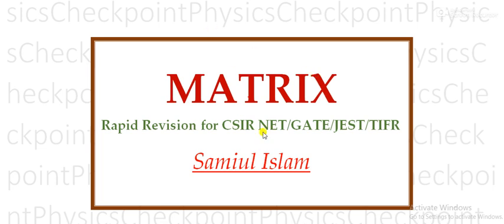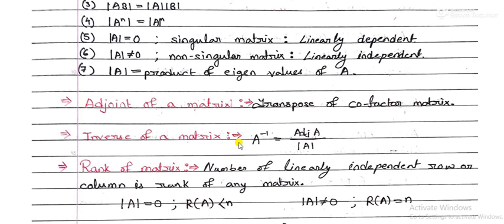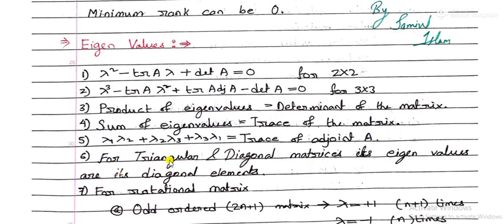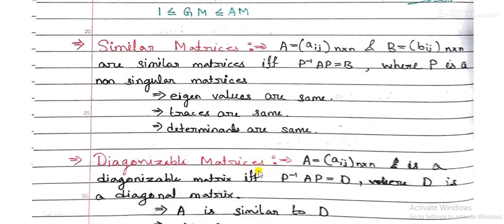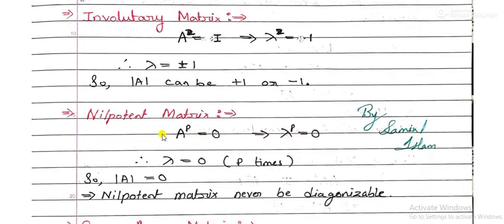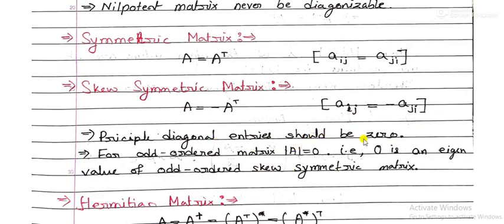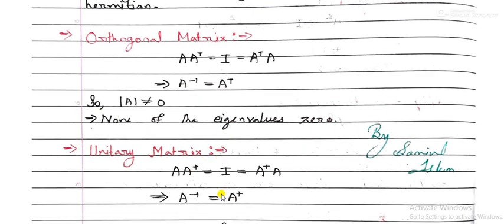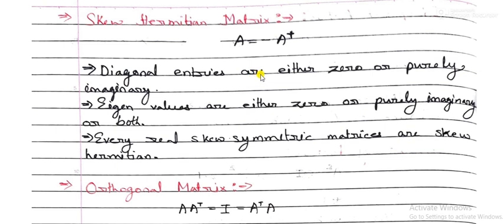Rapid Revision : Matrix Chapter (almost covered) | CSIR-NET•GATE•JEST•TIFR•JAM | Samiul Islam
In this video I discussed following topics-
Caley Hamilton Theorem,
Eigenvalue  of Matrix,
Rotational Matrix,
Algebraic and Geometric Multiplicity,
Similar and Diagonizable Matrices,
Idempotent Matrix,
Involutary Matrix,
Nilpotant Matrix,
Symmetric and Skew Symmetric Matrix,
Hermitan and Skew Harmitian Matrix,
Orthogonal amd Unitary Matrix,
Special Unitary Matrix.